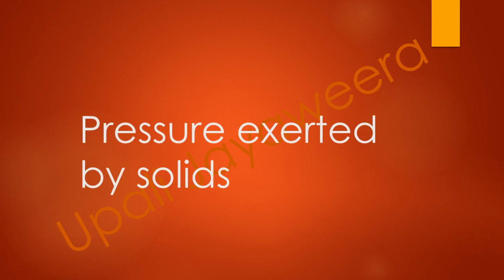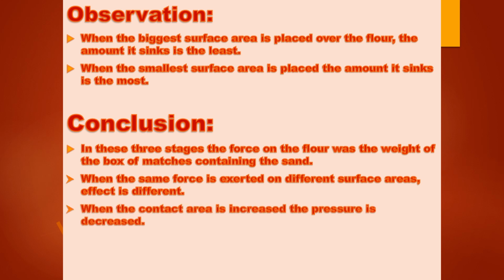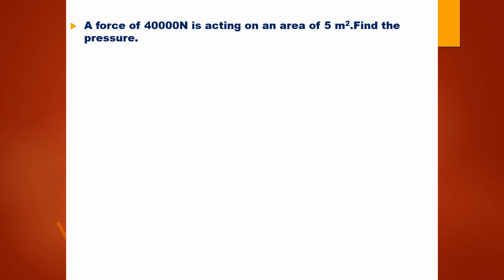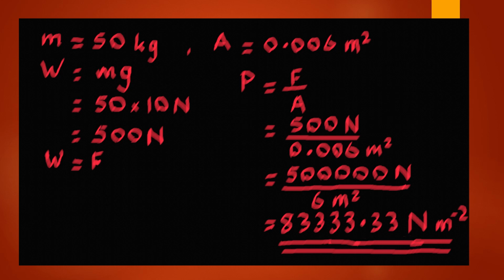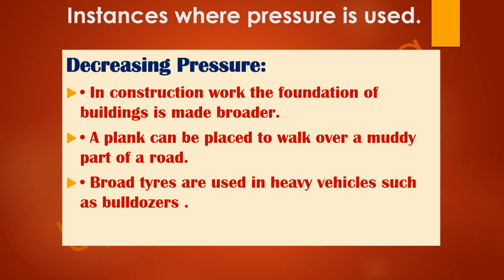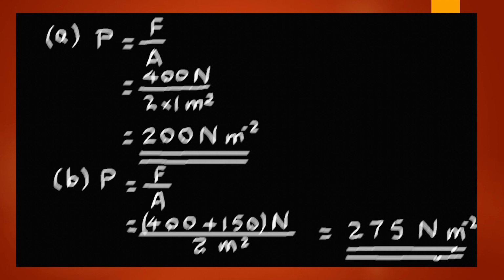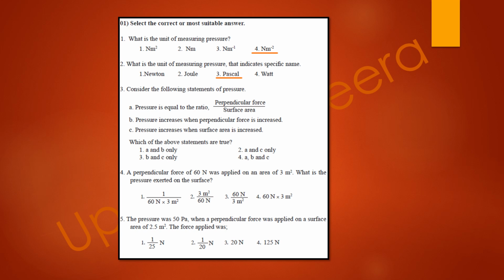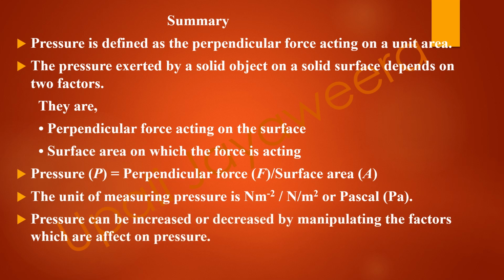Grade 09 Science English Medium - Pressure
In this video you can learn pressure exerted by solids. You can solve problems related with pressure.